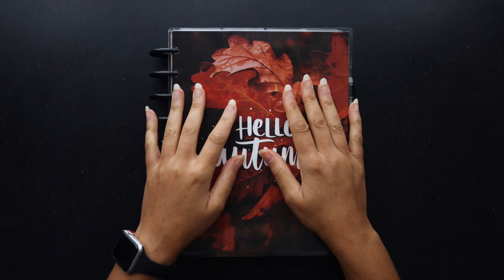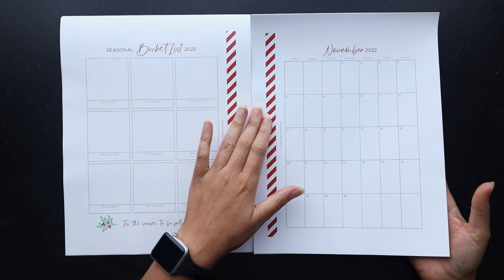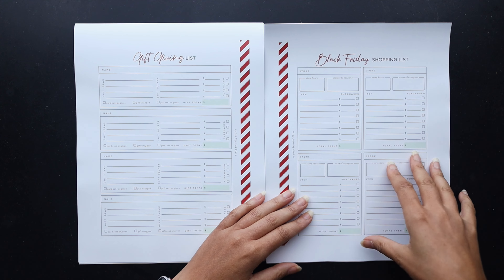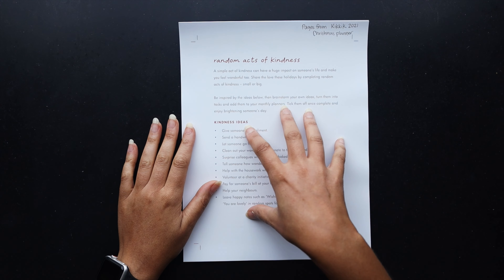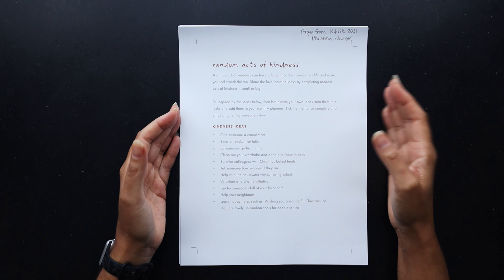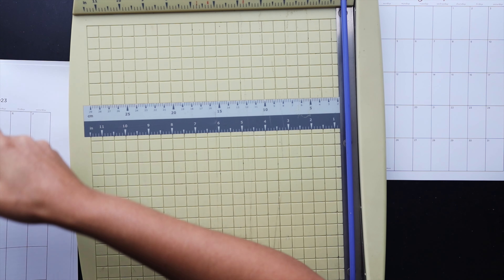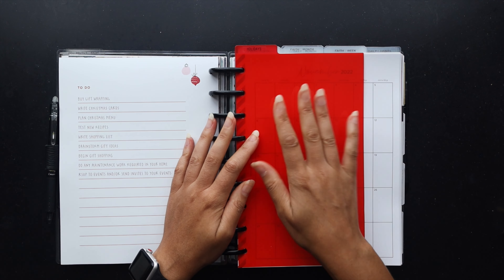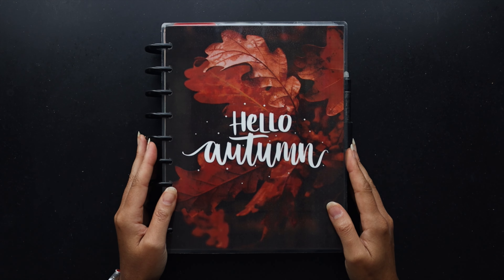Setting Up A Holiday Planner Section In My Classic Happy Planner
In this video, we’ll walkthrough my Christmas planner setup for 2022, discussing the planner printable inserts I will be using and organizing the pages to kick off the holiday season!

0:00 Intro
1:38 Holiday Planner FlipThrough
14:59 Cutting & Punching Inserts
17:45 Holiday Planner Setup

Welcome to Squaird Plans! My name is Stephanie and I make videos about decorative and functional planning in a discbound happy planner. On my channel, I’ll share planner ideas, tips, reviews, tutorials, and more to help you use your planner in a productive and creative way.

::  M Y   P R I N T A B L E S   S H O P  ::

▪ HP Printer Paper Premium 32lb, 8.5x11
▪ Paper Cutters (Guillotine Style)
▪ The Happy Planner Paper Punch, Classic or (mambi)
▪ The Happy Planner Red Dashboard with Teacher Stickers: (target) *no link